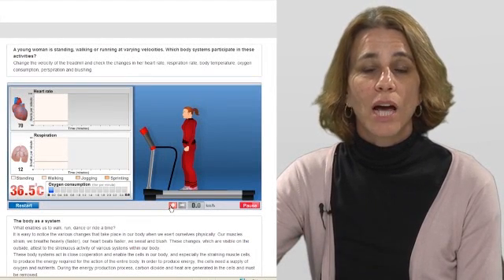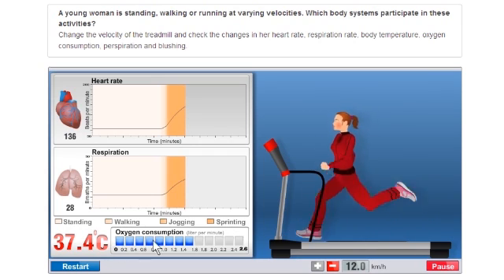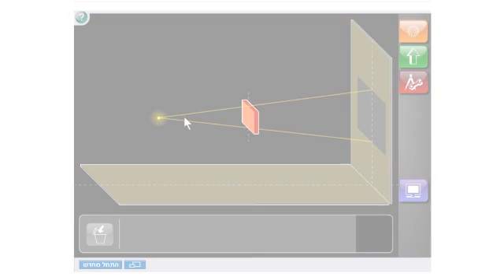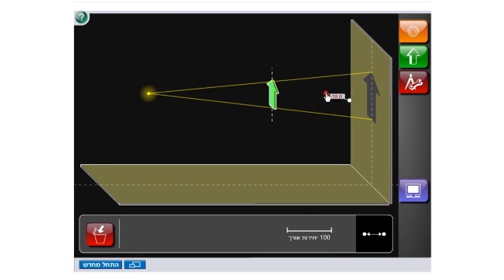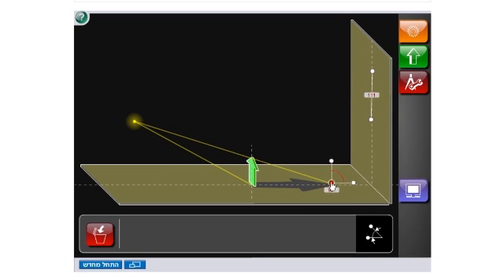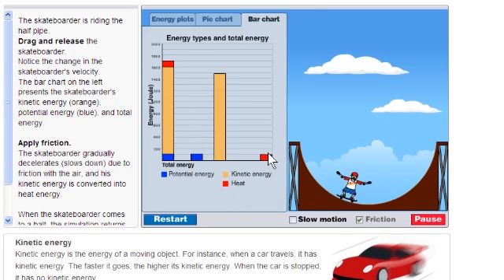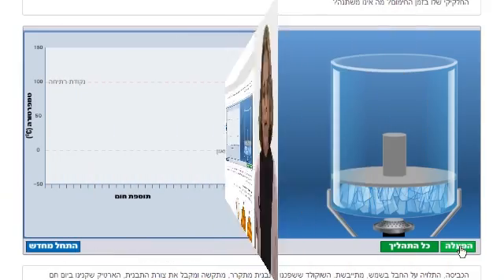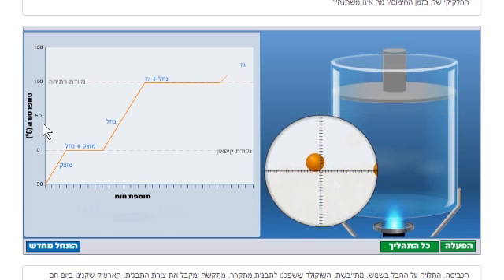STEM Simulations -- CET Israel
Simulations are a powerful pedagogical tool to explain scientific phenomena and processes while leveraging inquiry based learning. The simulations engage students, helping them overcome difficulties in understanding.